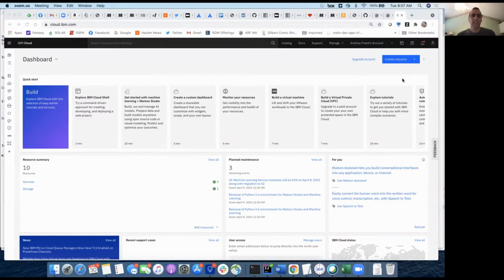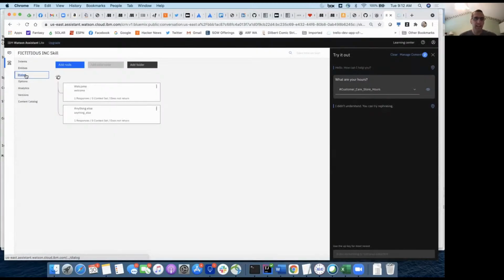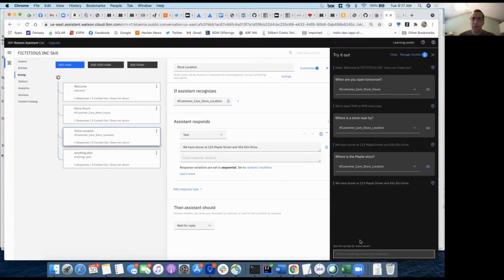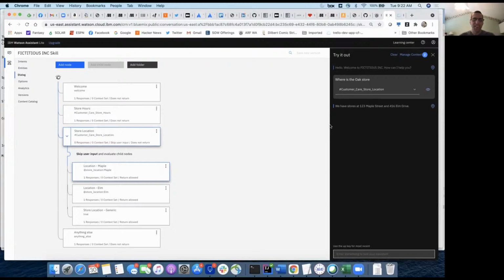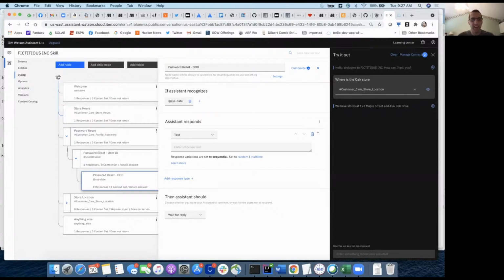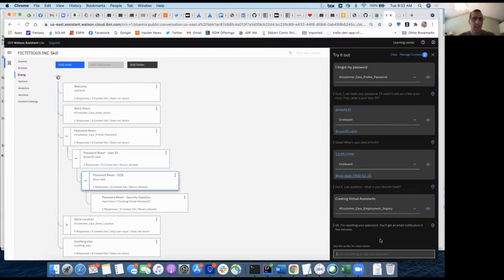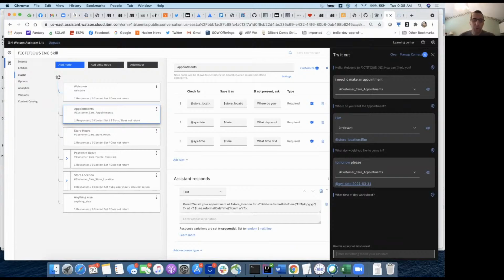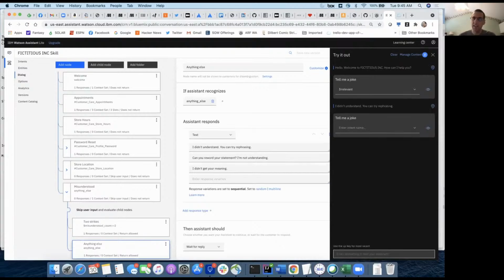Dabble with Experts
Dabble with Experts: Andrew Freed, author of Creating Virtual Assistant, walks us through how to build a virtual assistant.

Most companies would benefit from virtual assistants that can facilitate a variety of different tasks. In this case, the virtual assistant can handle customer service requests. In this video, Andrew uses cloud.ibm.com and Watson Assistant to build a virtual assistant.

Andrew's book is intended to be for people starting up with virtual assistants. This dabble covers most of the content in chapter 2: the building blocks of a dialog flow (intent, entities, and responses).

Early access to the book is now available and the book is expected to be out in September.

We encourage you to visit learn.dabblelab.com to see our latest courses! Offering organized, up-to-date content, courses are the best way for you to learn with us as we dabble together.